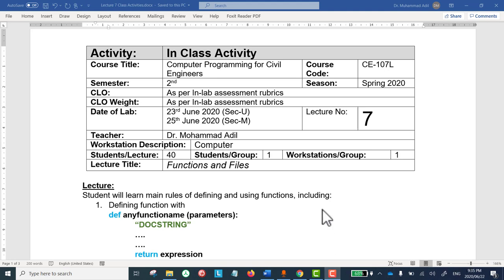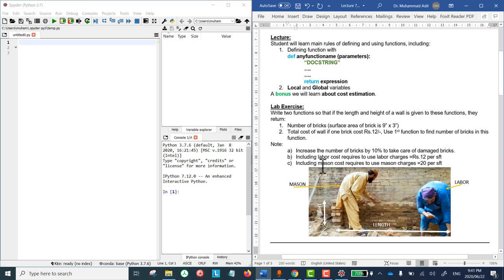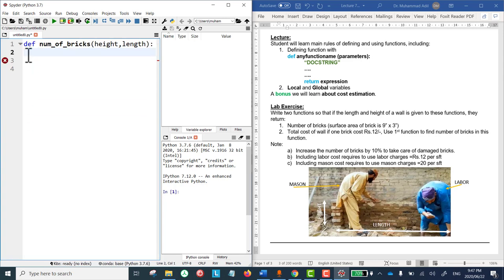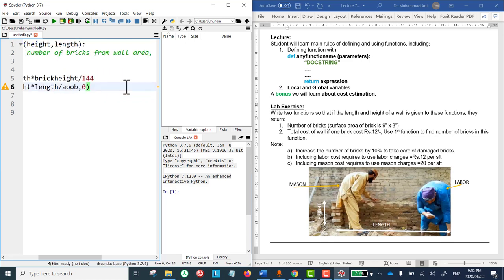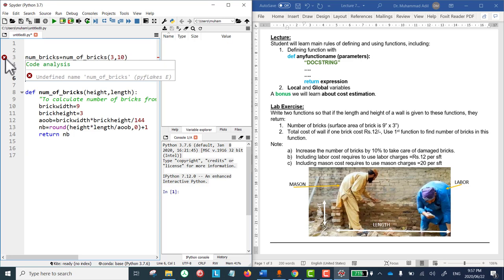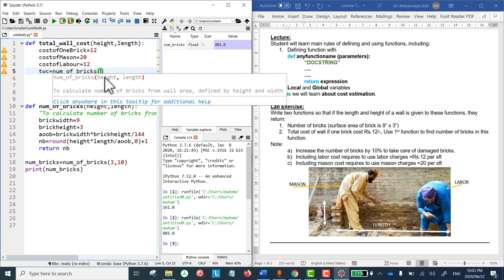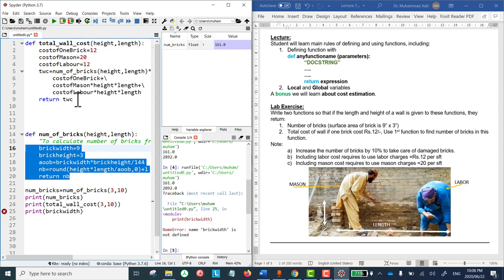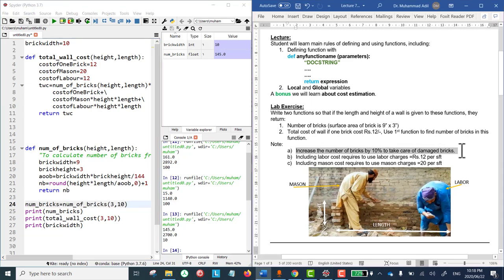Lecture 7: Python Programming for Civil Engineers: Functions and Files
With an interesting example of COSTING and ESTIMATION of Brick Masonry wall, student will learn main rules of defining and using functions, including:
1. Defining function with
def anyfunctioname (parameters):
 “DOCSTRING”
return expression
2. Local and Global variables